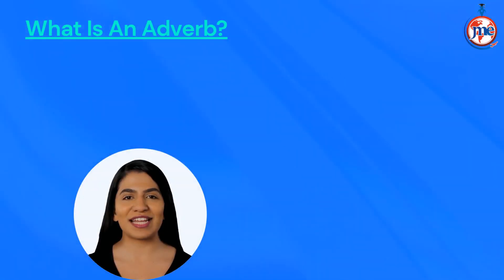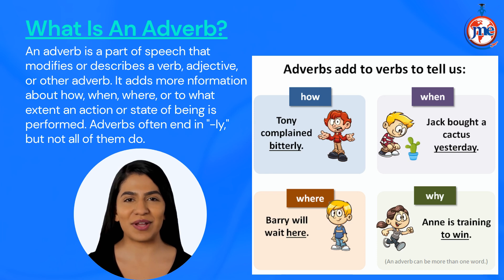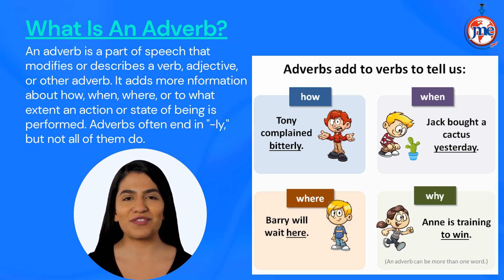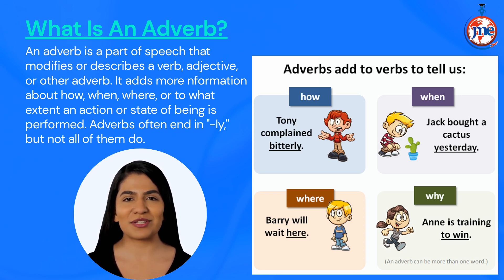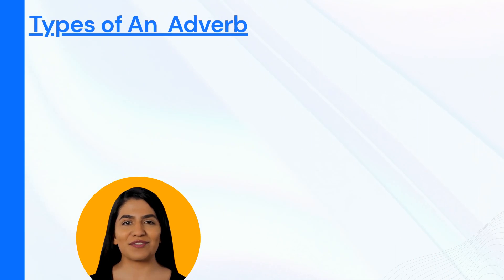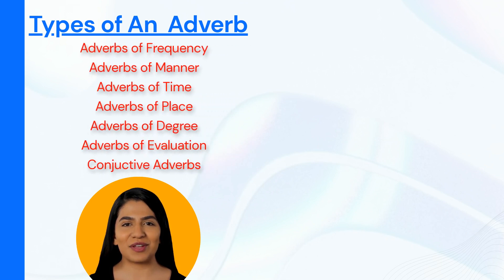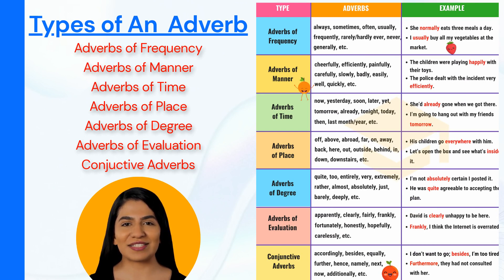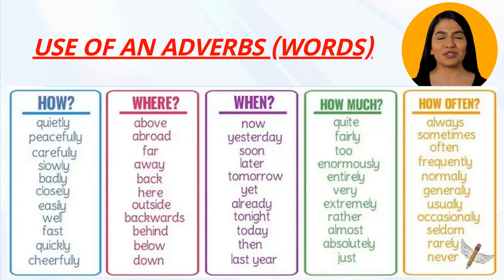English Grammar Full Course Basic To Advance (spoken English) Master Of Spoken English New Video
If you're interested to discover more about "English grammar full course basic to advance (Spoken English)" topic you must visit: ??

Our video is about "English grammar full course basic to advance (Spoken English)" topic but we also try to cover the following subjects:
-English grammar full course basic to advance
-Spoken English
-Master of Spoken English

Take a deep breath and watch the following video about Spoken English
You've reached this video clip due to the fact that you've shown interest in English grammar full course basic to advance (Spoken English), this video clip will certainly cover also: english grammar full course basic to advance

When utilizing YouTube on your computer, the size of your video player will instantly adjust based upon the readily available space in your web browser window.

If you want to by hand alter the size of your video player, merely adjust the size of your internet browser. You can select the Theater mode button in the bottom corner of the video player to see your video in a large gamer without going into complete screen, or the Miniplayer button to view in a smaller player.

Let us know if you enjoyed our video in the comment section :)